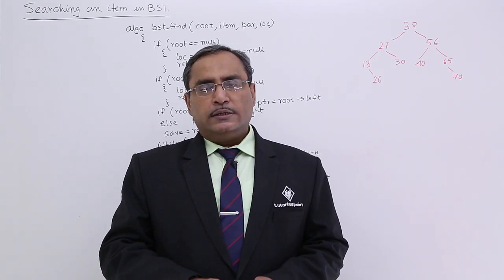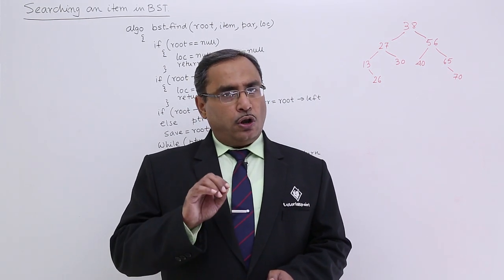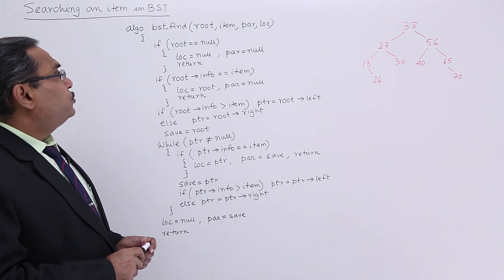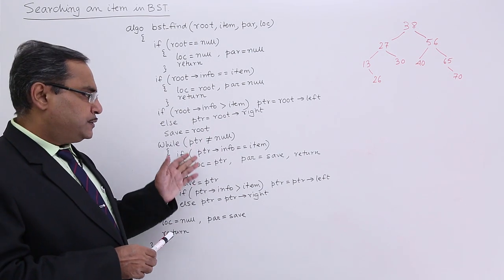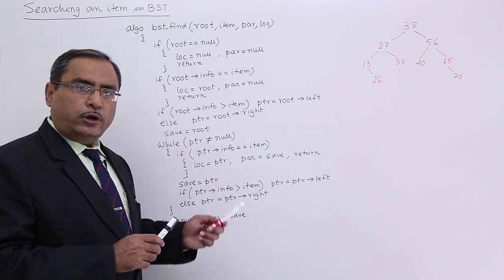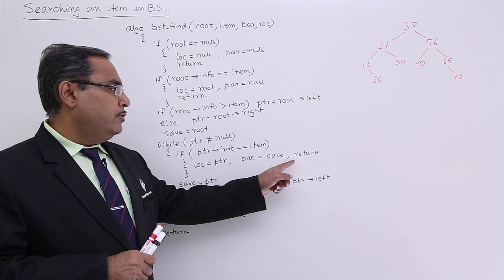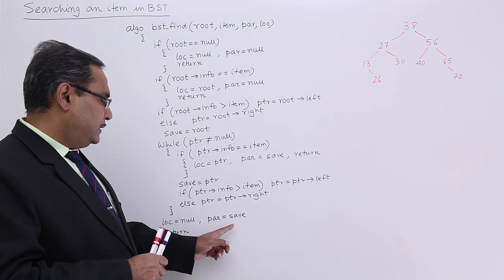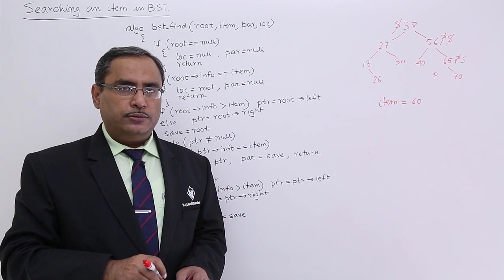Searching An Item In BST